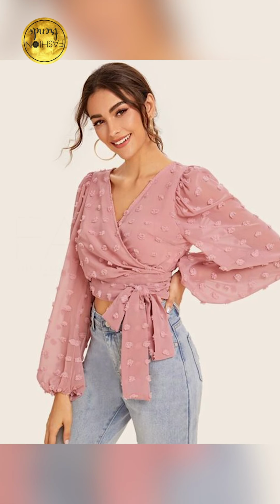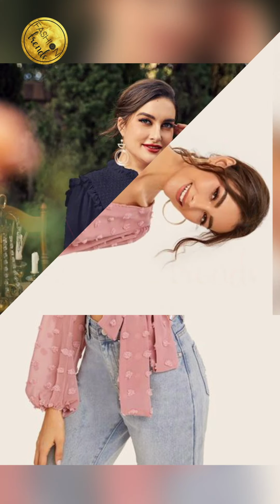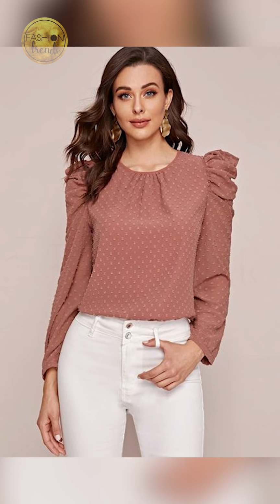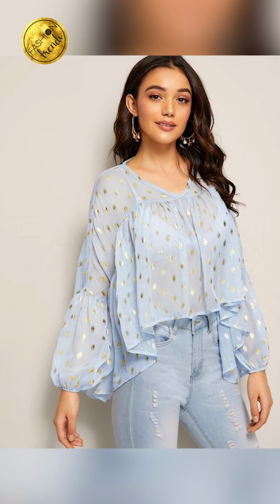Jeans Top For Girls, Trendy Tops For Women, Girls Tops, Jeans Top, Peplum Top, Ladies Jeans Top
Dealsure Women's Multicolor Banarasi Saree
C J Enterprise Women's Kanjivaram Silk Saree Pure
Rajnandini Women's Silk Kanjivaram Rich Pallu Zari
neeah women's banarasi art silk saree(nee-s173)
Ek-Pal Women's Silk Blend Saree
MSRETAIL Silk with Blouse Piece Saree
Firstrack Enterprise Women's Kanjivaram Art Silk
C J Enterprise Women's Kanjivaram Silk Saree

KEY